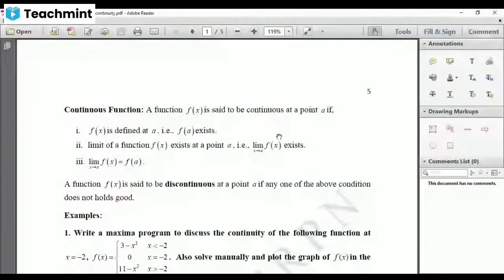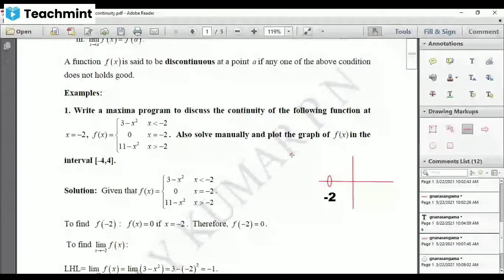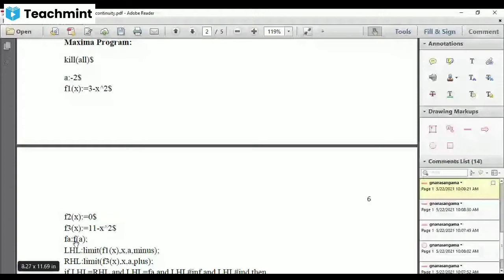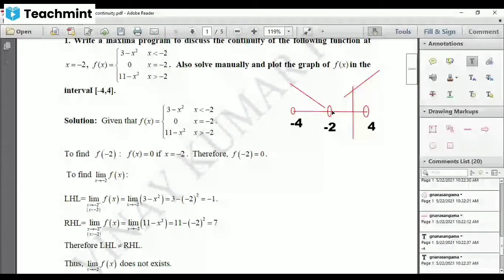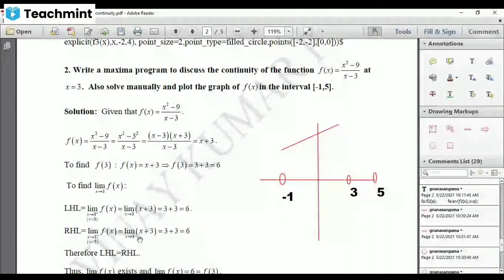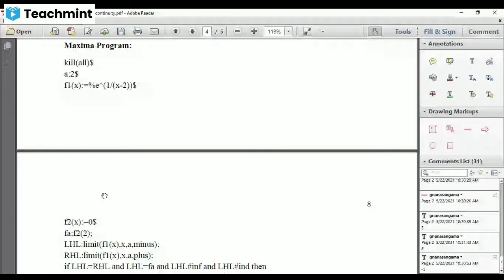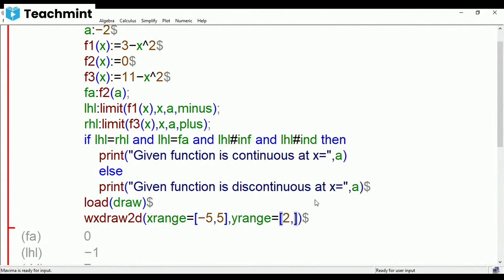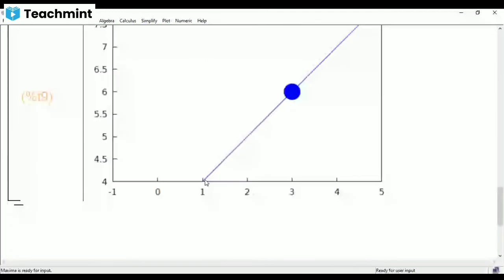Maxima program for verifying continuity of a function at a point